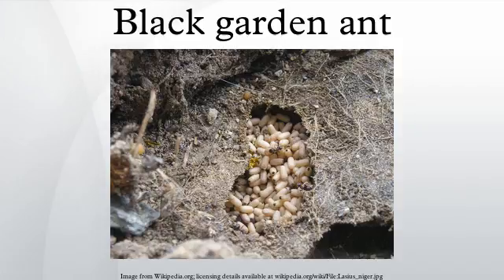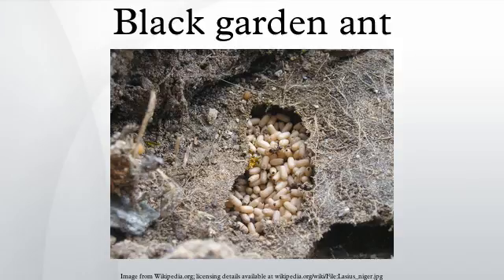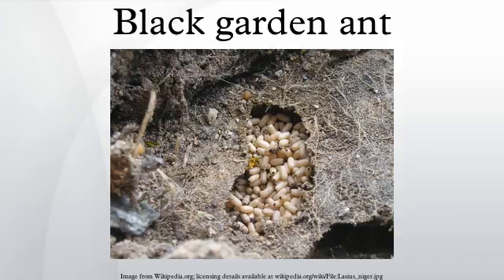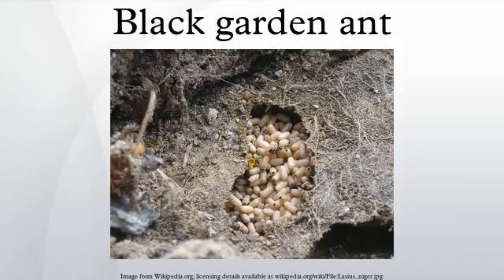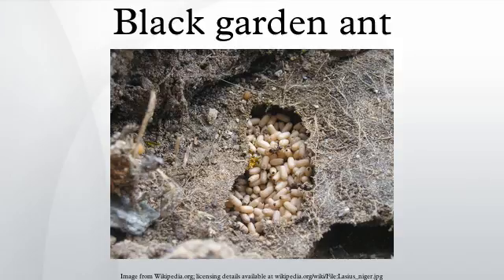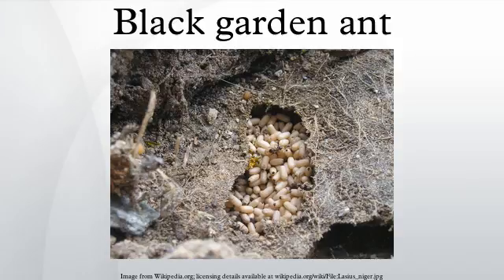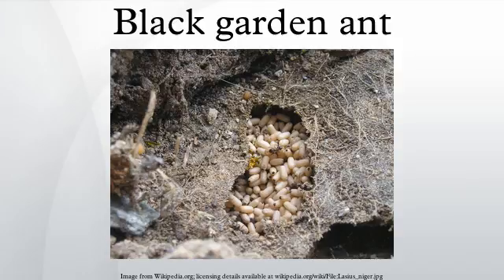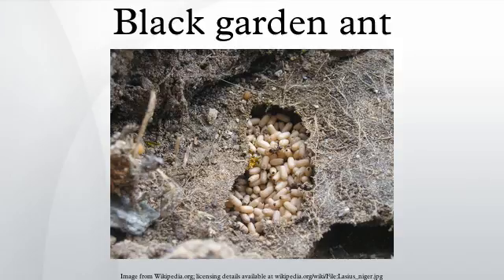Black garden ant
The black garden ant, also known as common black ant, is a formicine ant, the type species of the subgenus Lasius, found all over Europe and in some parts of North America and Asia. The European species was split into two species; L. niger is found in open areas, while L. platythorax is found in forest habitats. It is monogynous, meaning colonies have a single queen.
Lasius niger colonies can reach in size up to around 40,000 workers but 4,000–7,000 is around average. A Lasius niger queen can live up to around 15 years and it has been claimed that some have lived for 50 years.